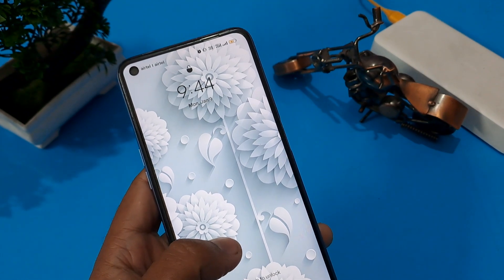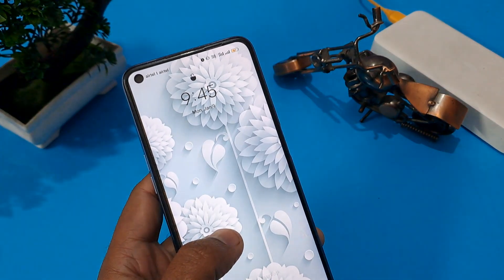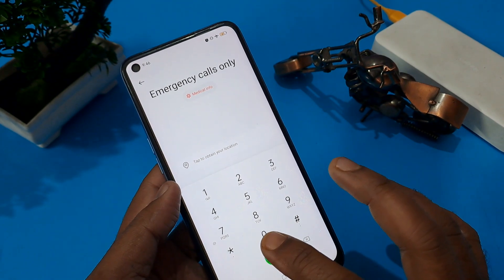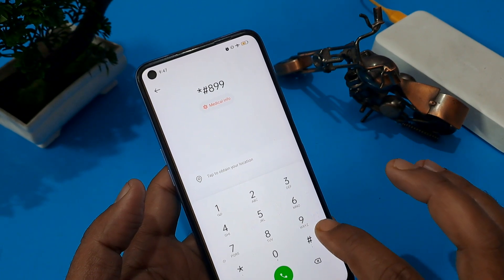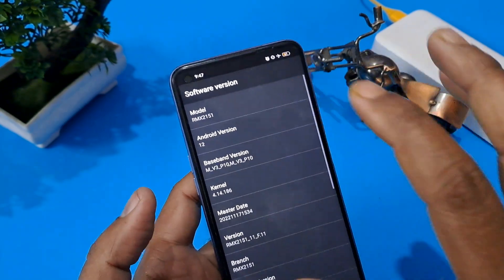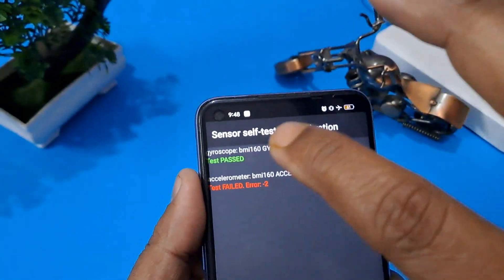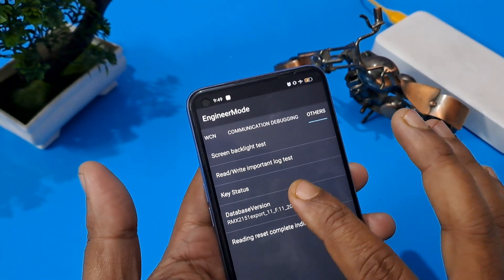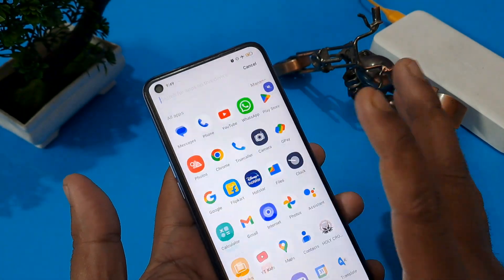Remove Screen Lock And Bypass Google Account Oppo A71